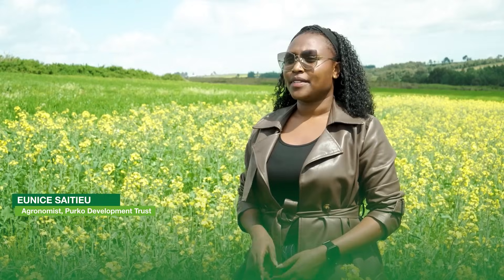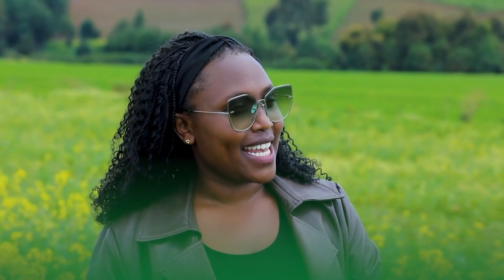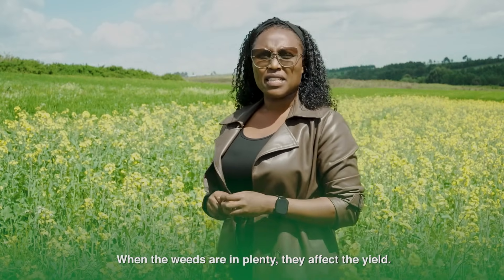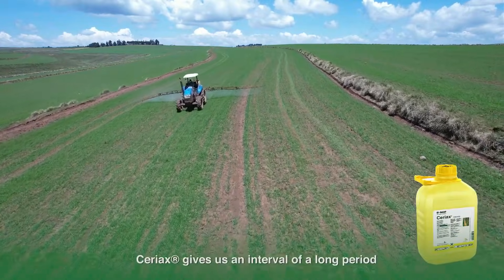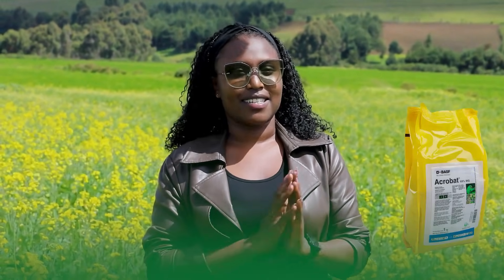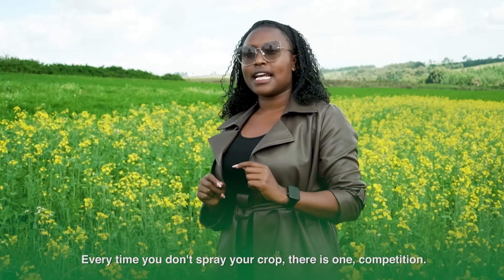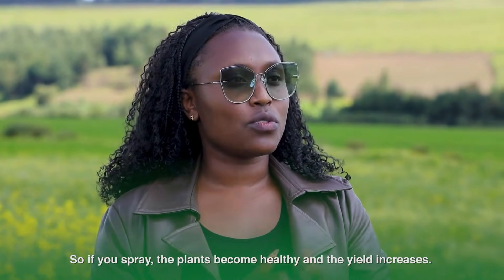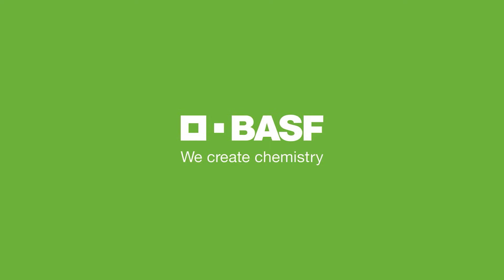BASF FaF EA Purko Trust Farm Crop Protection and Pest Control - Episode 13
Purko Development Trust (PDT) is a registered trust of the Purko community who are residents of Narok County. In this episode we learn more about the farm from the Chief Agronomist Eunice Saitieu takes us through crop protection and pest control systems at the Purko Farm

BASF Follow a Farmer East Africa 2025